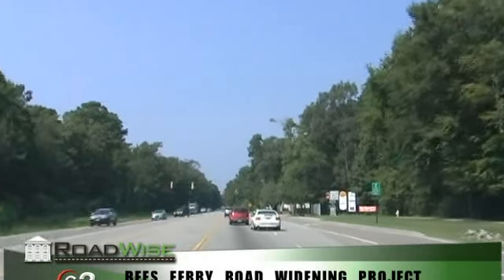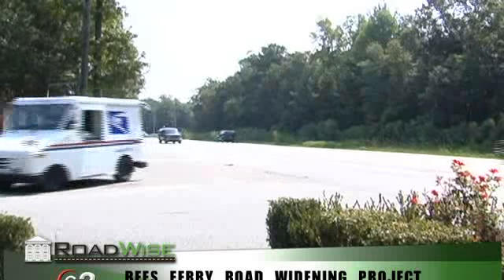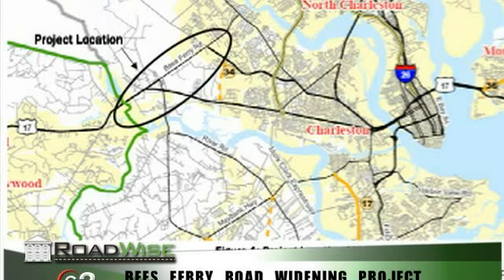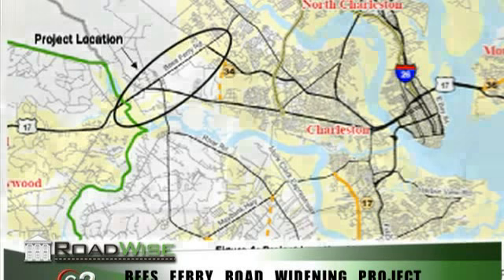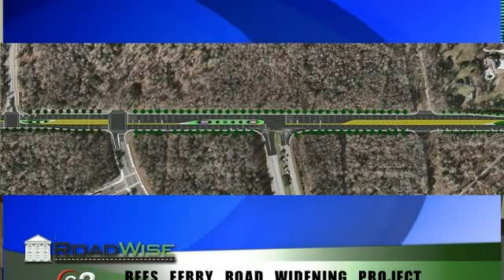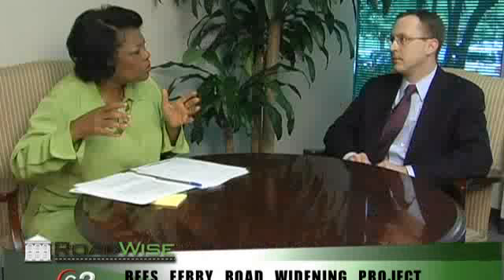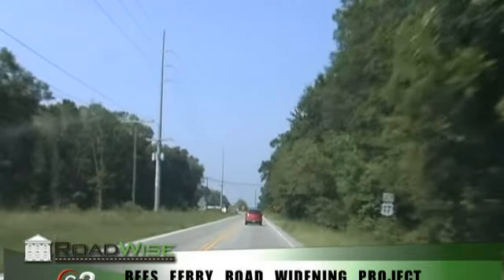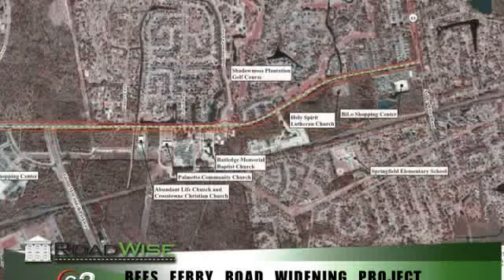015.3_CCROADWISE, Comcast C2 RoadWise 2011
Part 3, Bees Ferry Road Widening Project